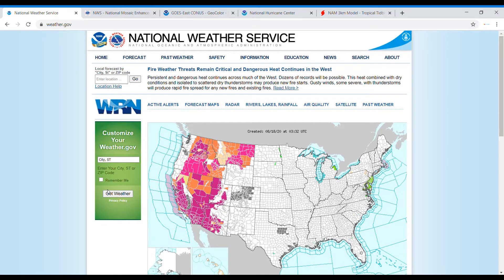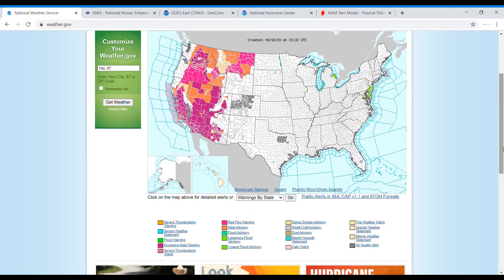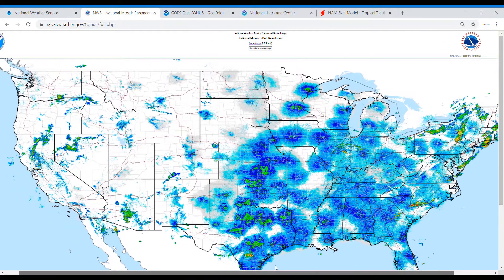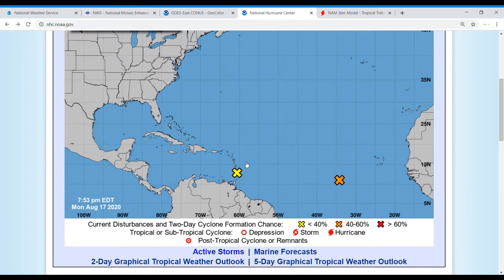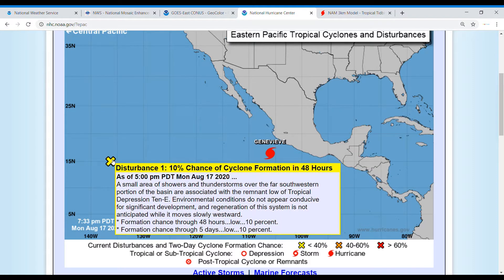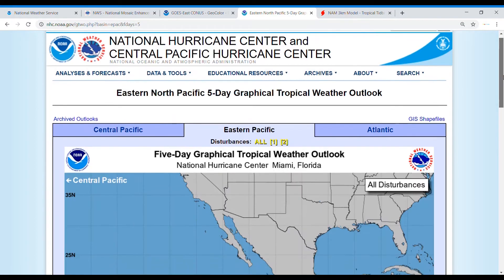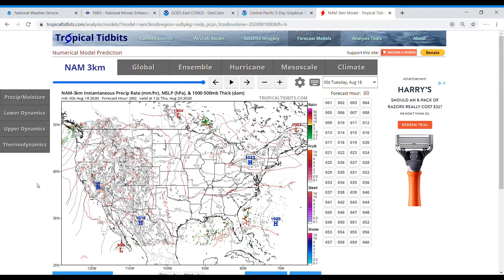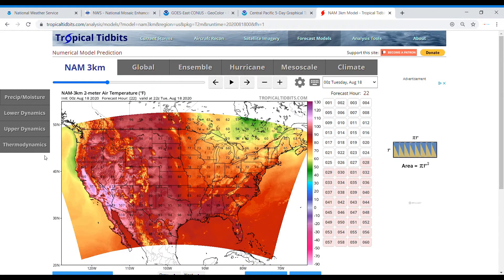Extreme Heat and Genevieve 8/18/20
In this video I talk about thunderstorms, tropics, and extreme heat.